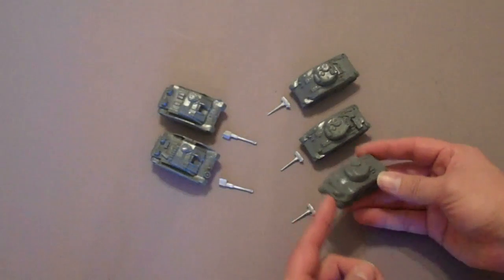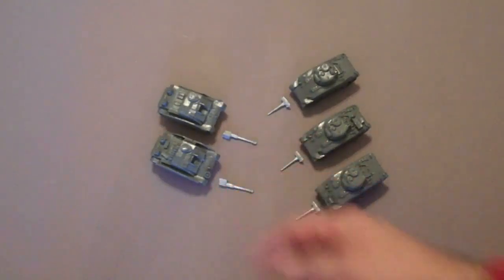BoLS - Open Fire Overview | Flames of War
BoLS takes you on a quick overview of the Flames of War "Open Fire" starter set.